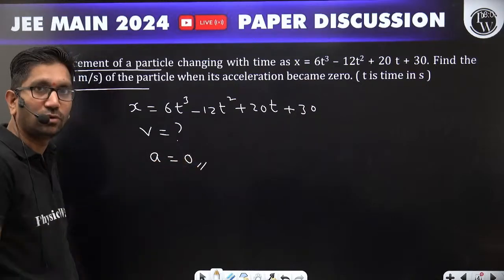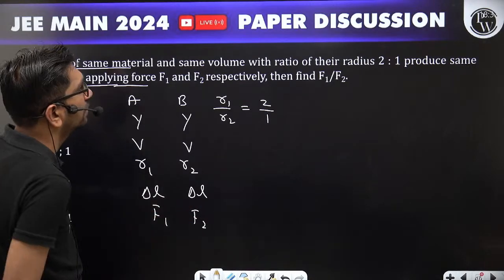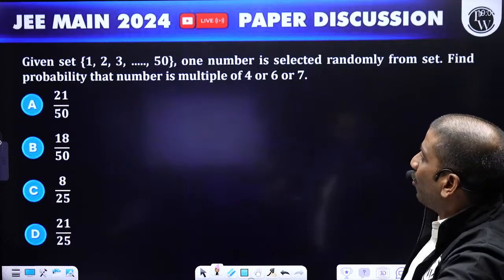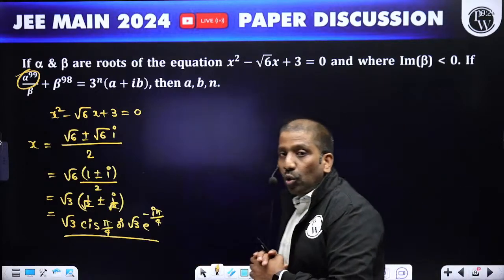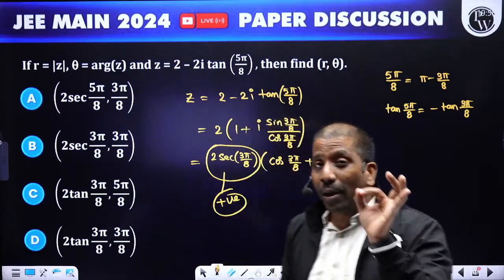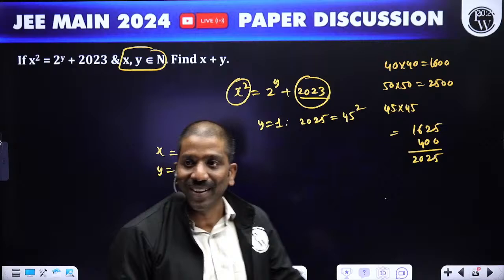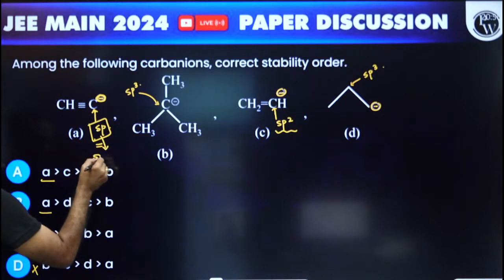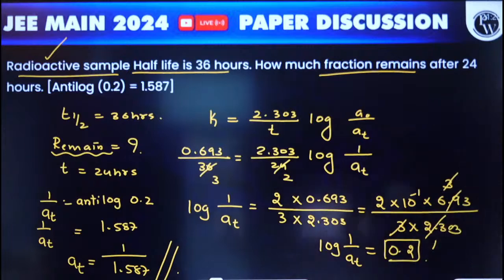JEE Main 2024 Paper Discussion | 29th January - Shift - 2 ⚡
🎯 If You Are Preparing For JEE 2024 Then You Can:-

Greetings JEE aspirants! In this comprehensive video, we're delving deep into the dynamics of the JEE Main 2024 paper from 29th January - Shift 2. Whether you've just finished the exam or eager to gain valuable insights, this session is your go-to resource for understanding the challenges, patterns, and key topics covered in this specific slot.